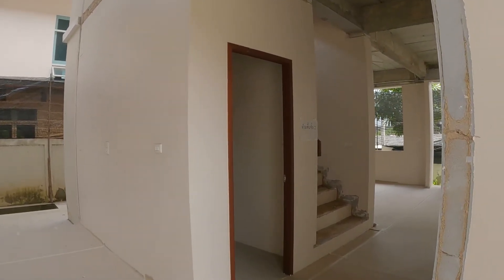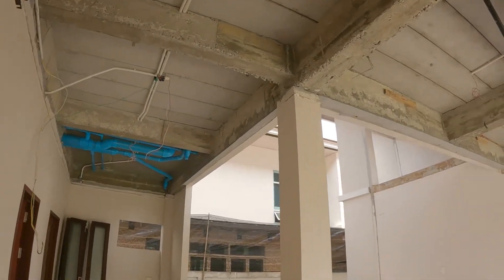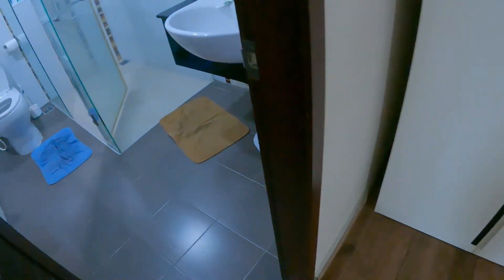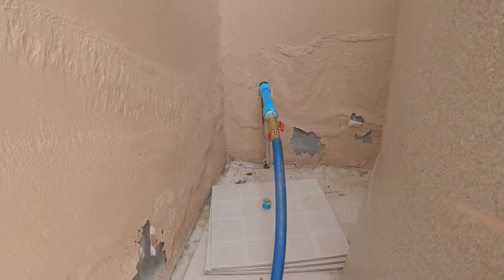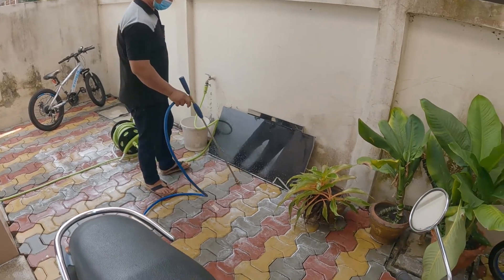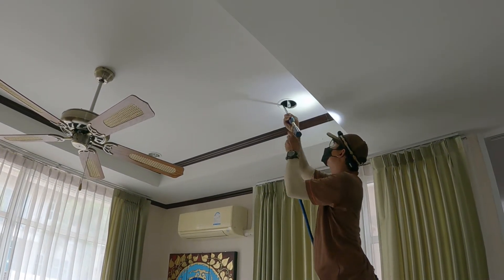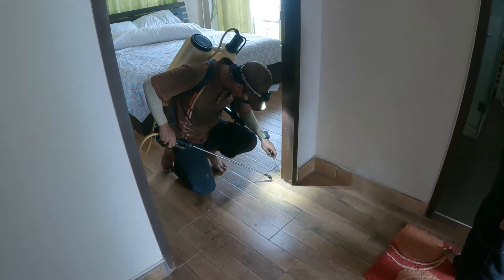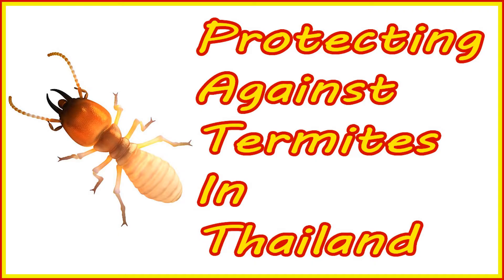Protecting Against Termites In Thailand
*Video Description*

Termites are a big problem in Thailand and other tropical countries. My house was hit with a major termite infestation problem in 2017 and several houses on my housing development have had problems. To protect against problems it's important to have your house treated periodically, although a previous contract I had with a termite company didn't prevent the termite problem that I experienced.

I have since started using another company and they came back today to give the house another treatment. In this video I will show you what is involved and tell you how much it costs.

I always use Agoda to book hotels. I get the best price (with a money back guarantee if I find a better deal) and great service. Agoda is a company I trust and recommend. Use the following link to book your next hotel room!

*Are You Interested In Learning How To Read Basic Thai?*

Being able to read some basic Thai is an extremely useful skill, and actually it's quite easy. Even I can do it! Here's a link to my other YouTube channel: